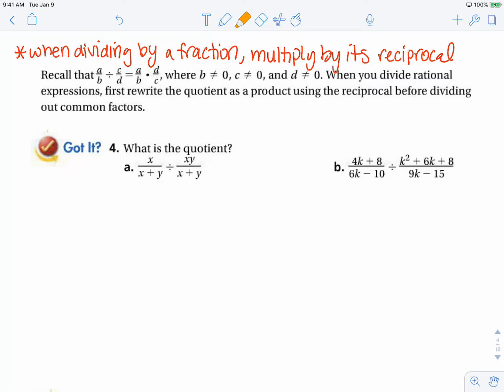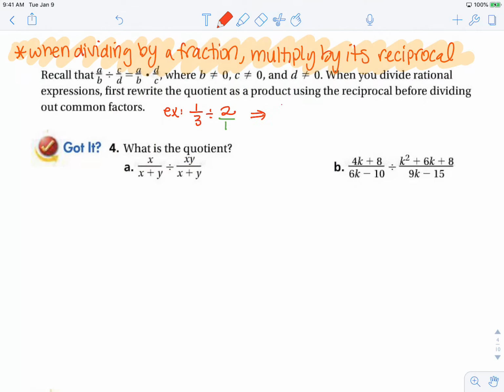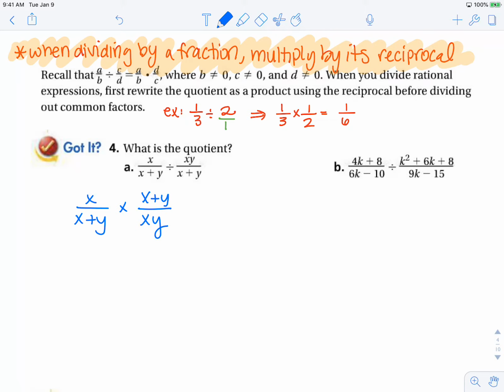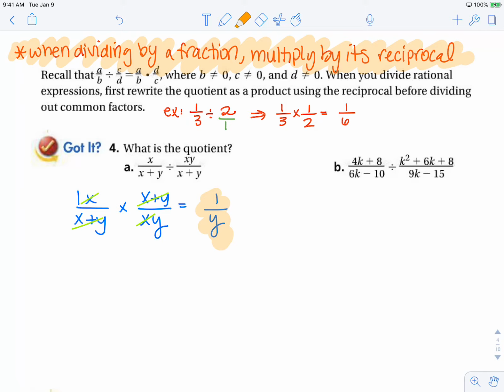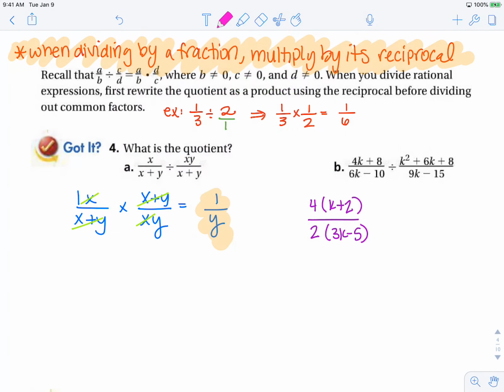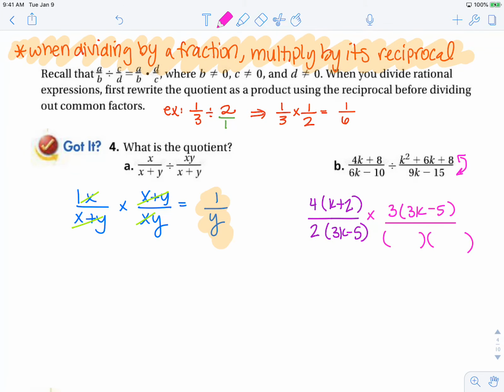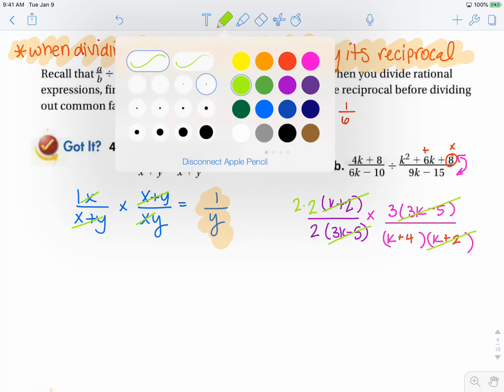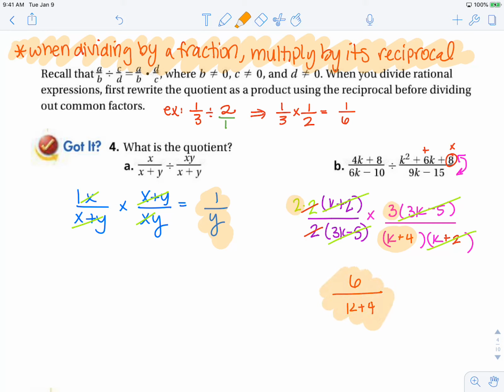ALG 4 2 3